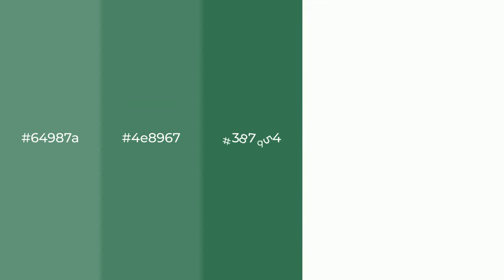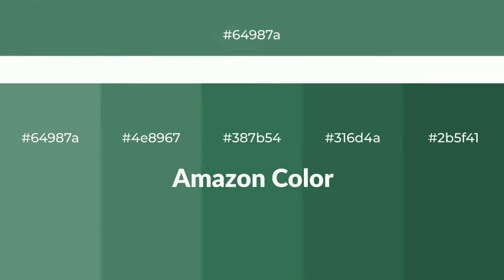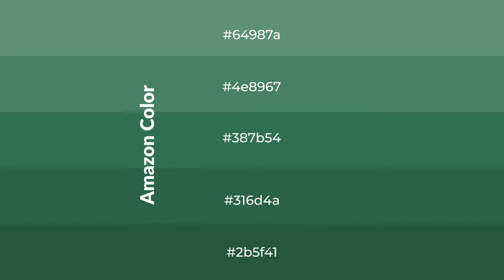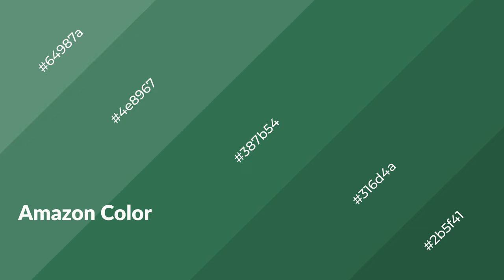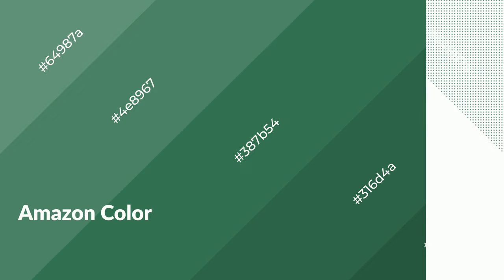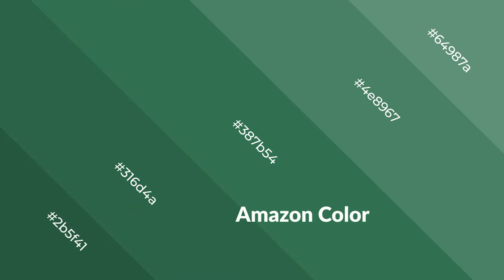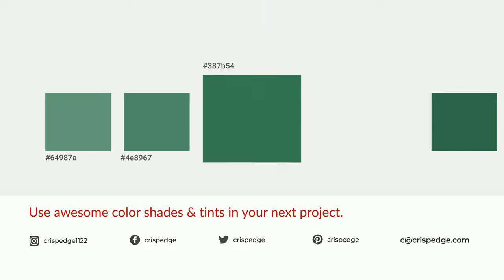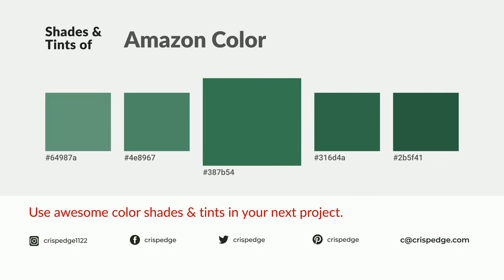Shades & Tints of Amazon color 387b54 A Warm Green color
Shades of Amazon color 387b54 Warm Shades of Amazon color with Green hue for your project!

Shades
Hex 316d4a

Tints
Hex 4e8967